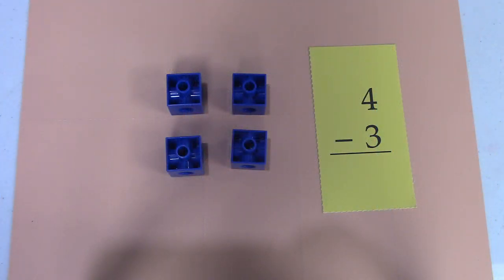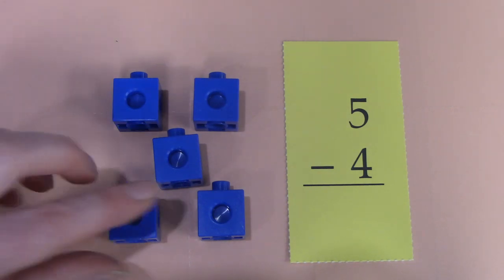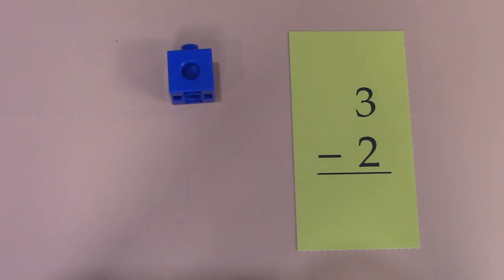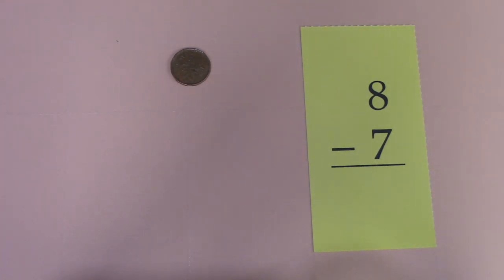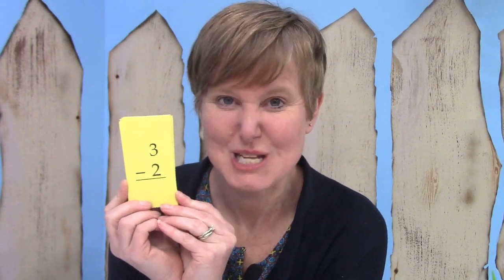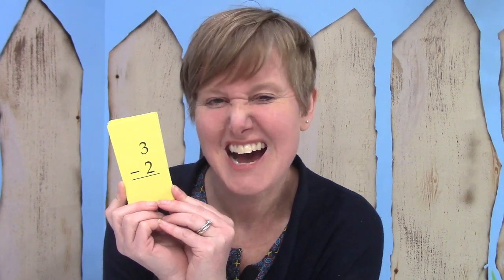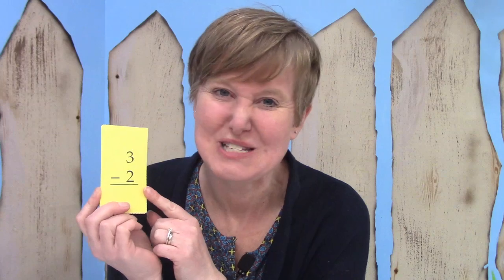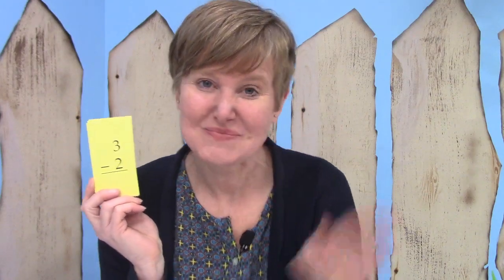Grade 1: Saxon Math Lesson #122 Subtraction Facts - Difference of One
Welcome to our online first grade math class. This lesson reviews the  math subtraction facts with a difference of one.  They are so easy!  You will do awesome!  We will first review our subtraction facts with flash cards and then move to using manipulatives to understand the concept.

This video corresponds to the first grade (grade one) Saxon math curriculum lesson #122 Subtracting Facts - Difference of One.   It also introduces concepts included in the first grade math curriculum from Abeka, ACSI, Scott Foresman,  Harcourt Math, and the province of New Brunswick.